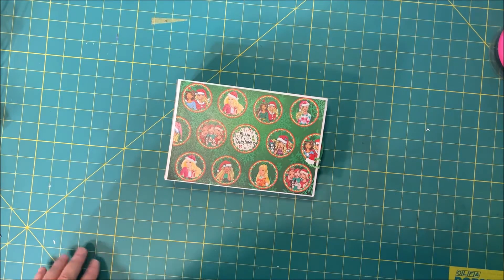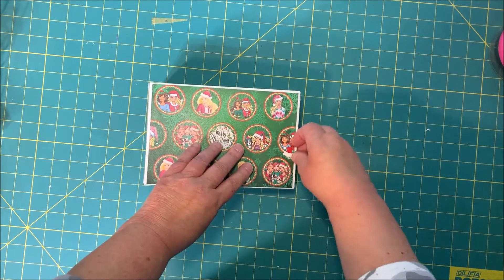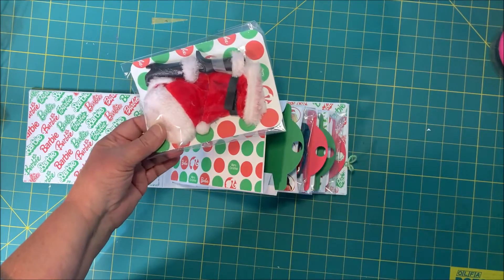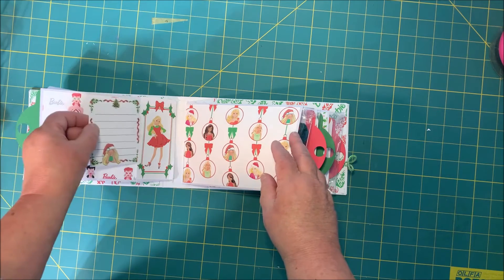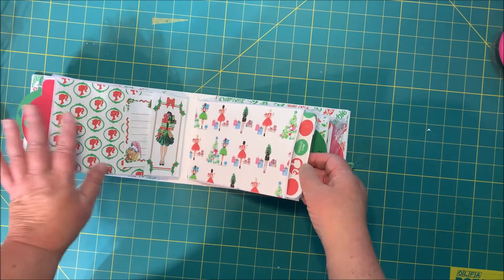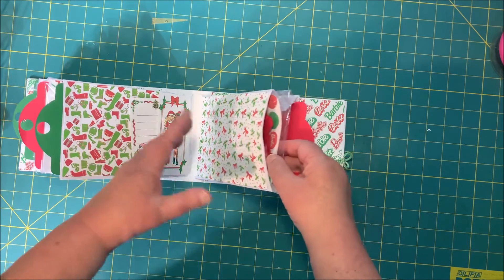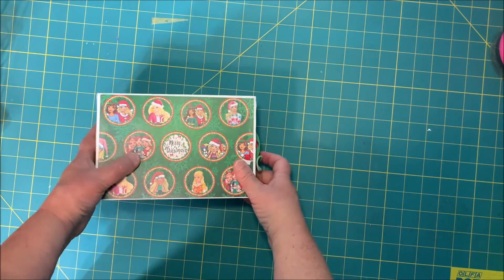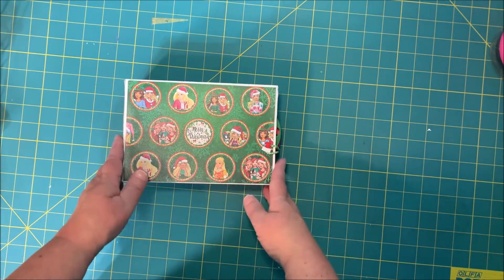Barbie Christmas Mini Album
Perfect gift for a little girl,  It is made of paper bags and can  hold  4 outfits and tons of pictures    and some journaling cards  A great keepsake .